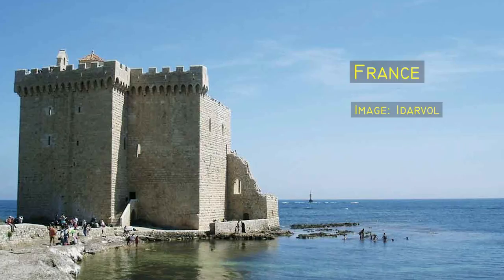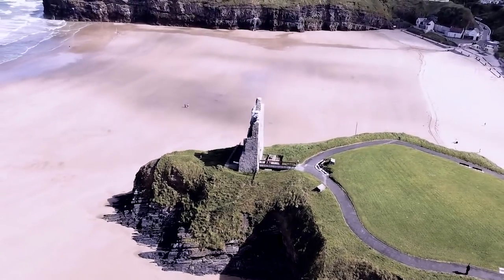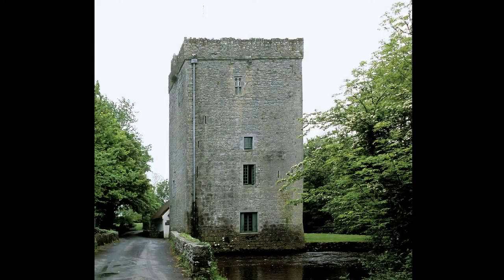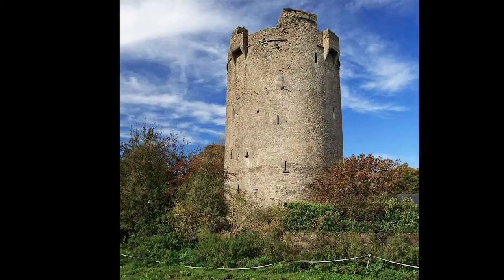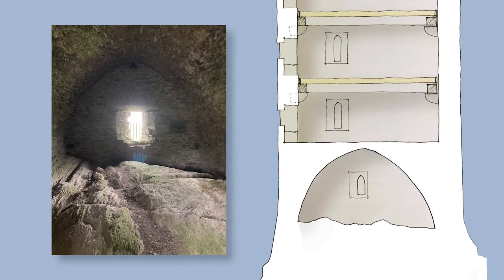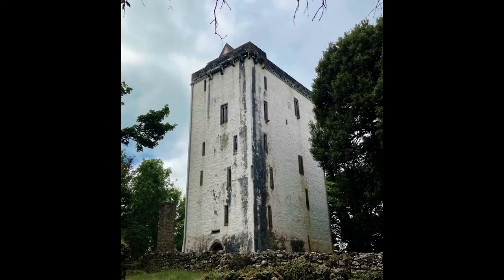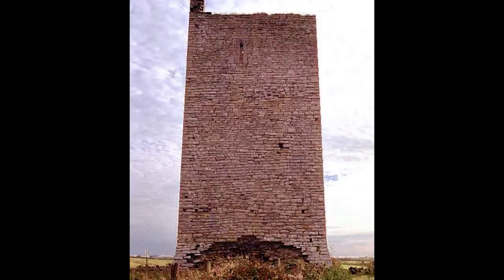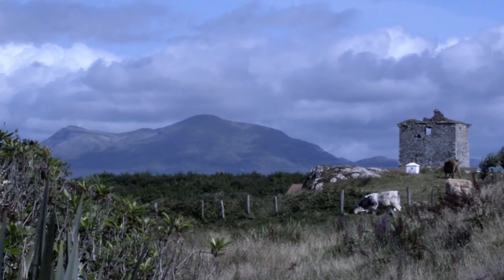The Irish Tower House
The architecture of the Irish Medieval Tower House or Castle.